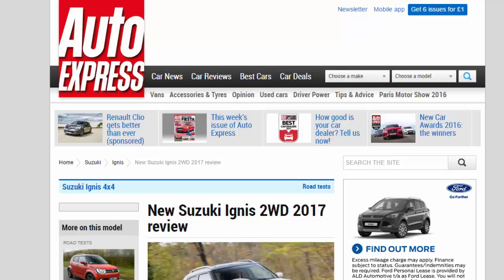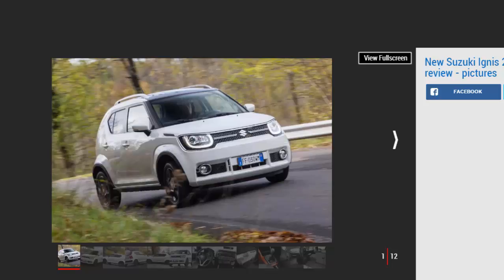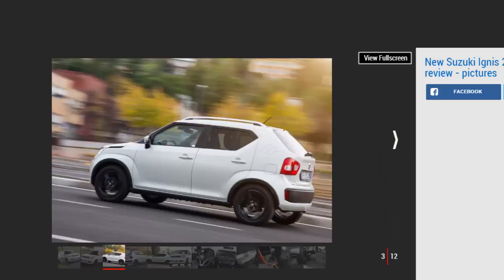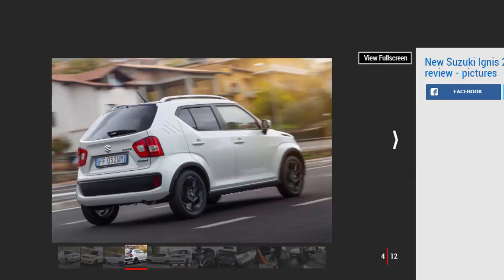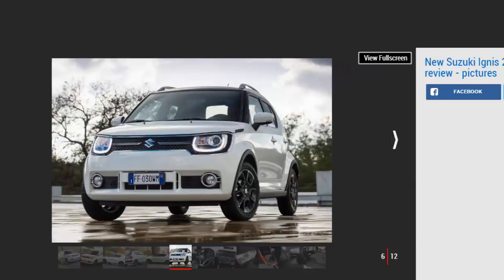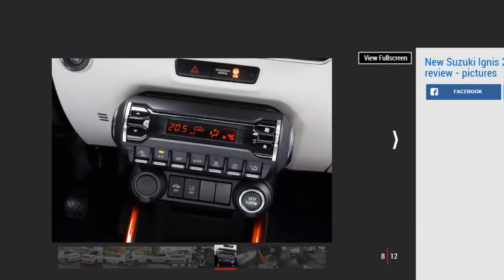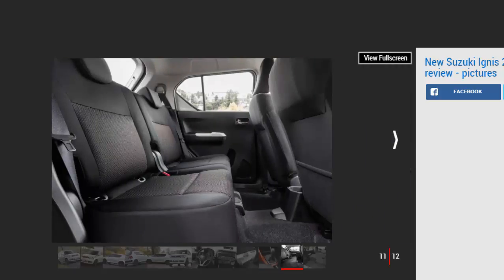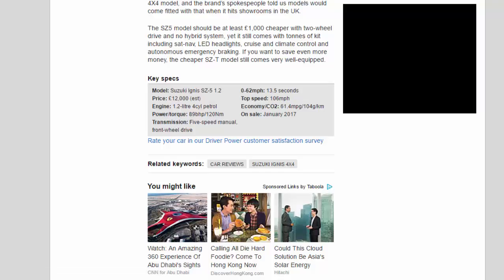Car Review - 2018 Mercedes-AMG E63 Sedan - Read Newspaper Tv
Read newspaper:
Car review - 2018 Mercedes-AMG E63 sedan
Source: autoexpress.co.uk